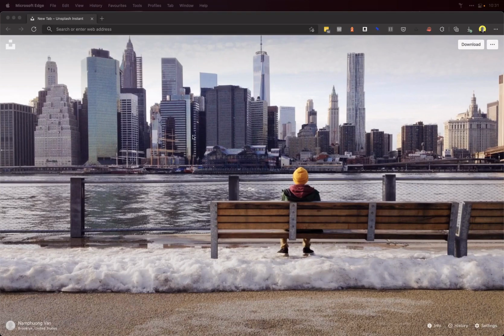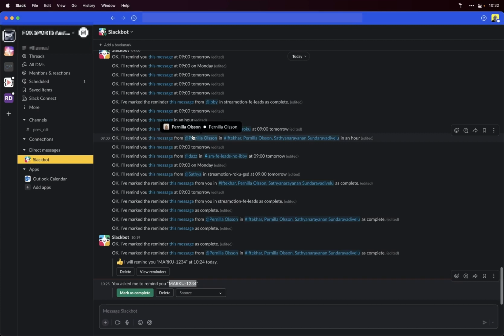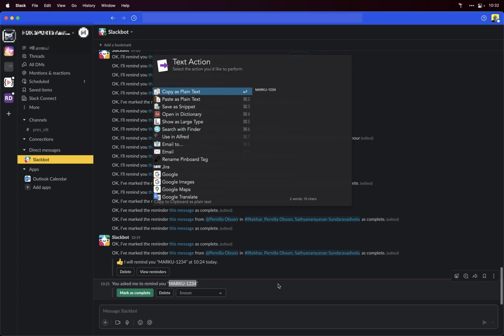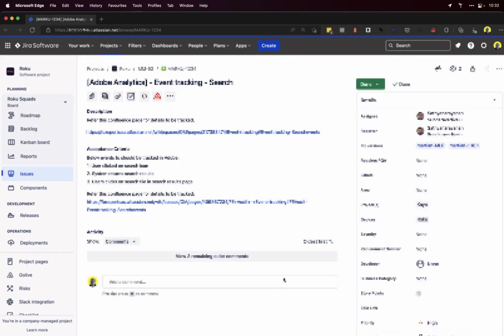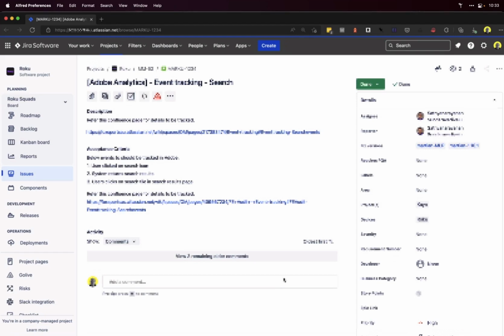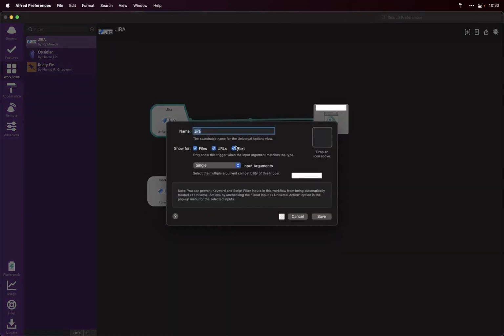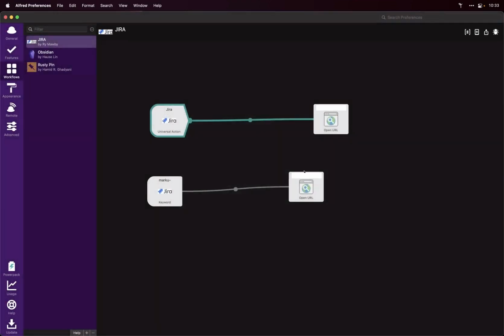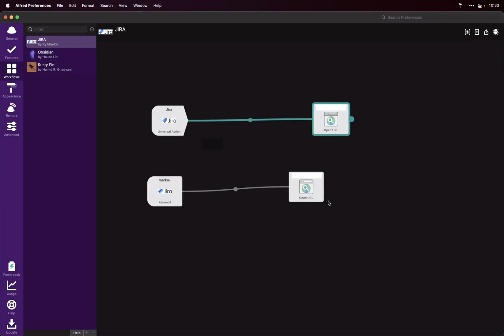The easiest Alfred workflow to open Jira tickets on a Mac